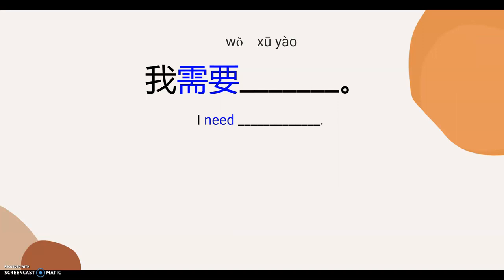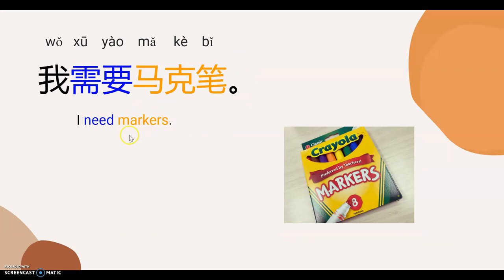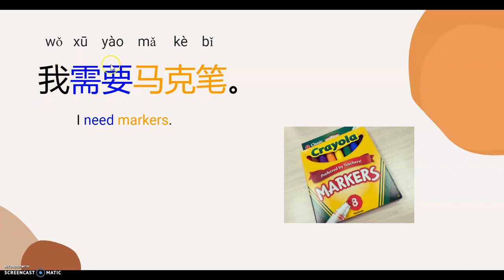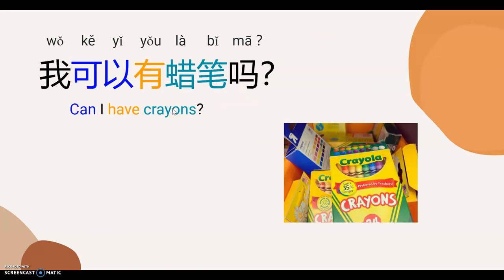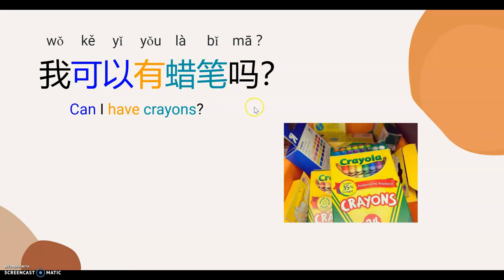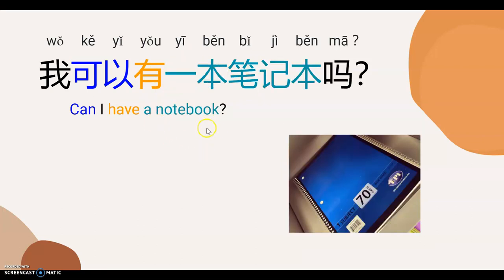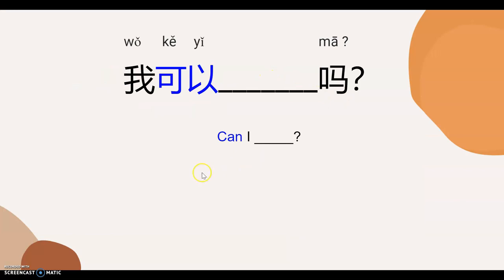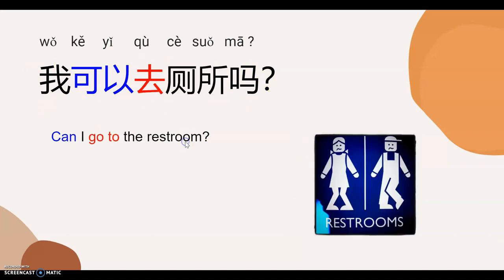Chinese Mini Course: Classroom Usages 中文课程：教室用语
In this video, you'll be learning a lot of useful sentence patterns that you can apply in the classroom. I advise watch this 1-min vlog to learn about vocabularies before you watch this video, so you'll be able to express your needs.